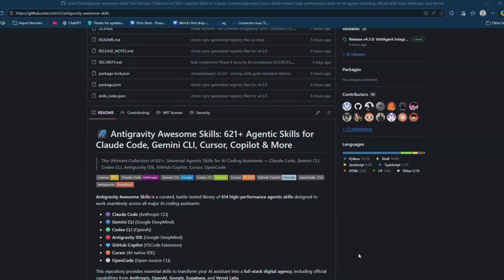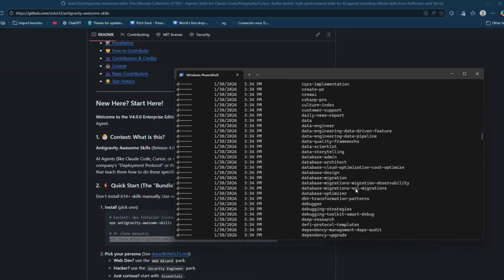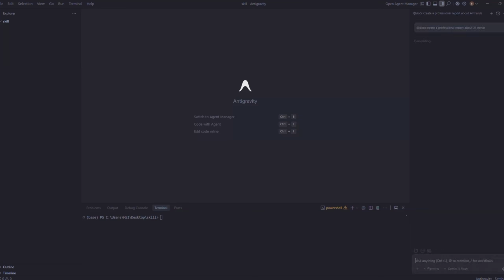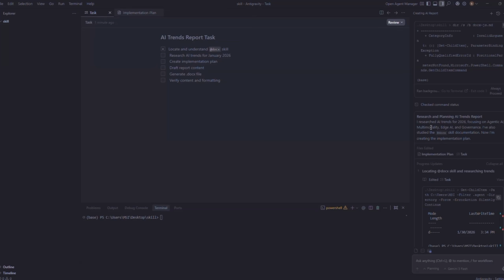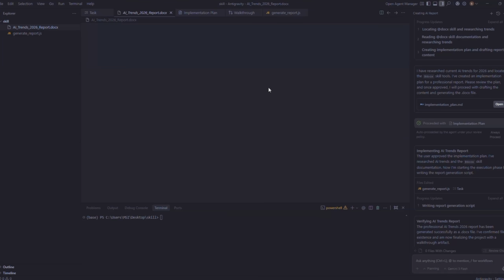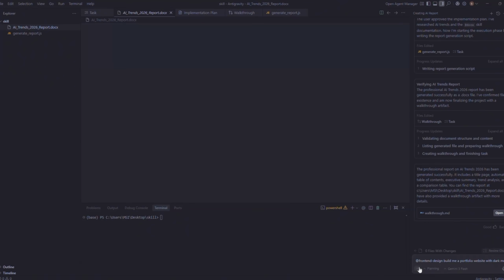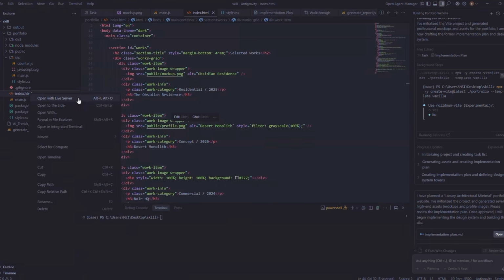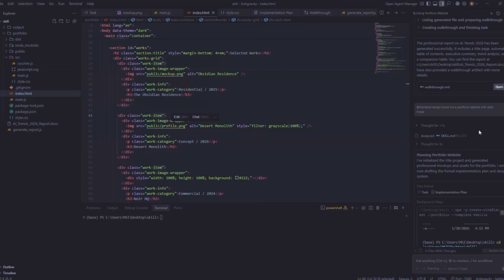SUPERCHARGE Antigravity with 621+ Skills!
In this video we will go through how to add 621+ skills to supercharge your antigravity ide to get the best results possible